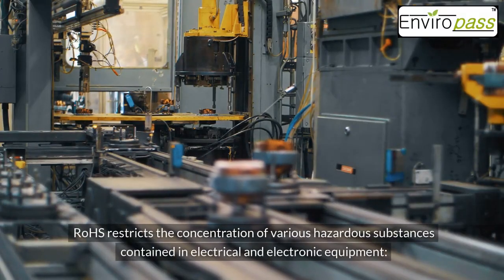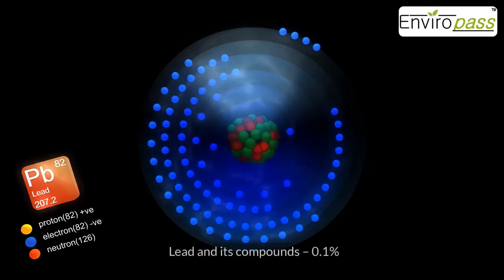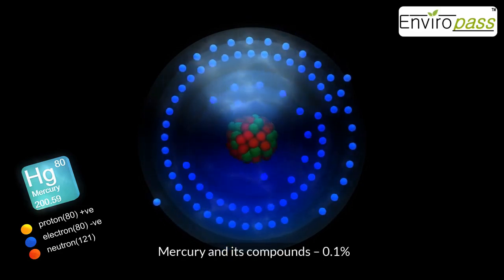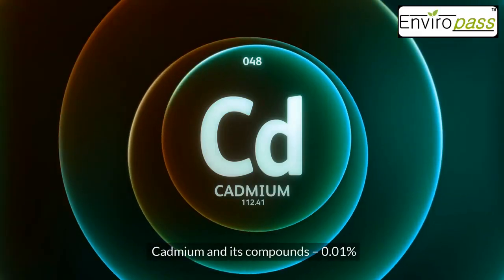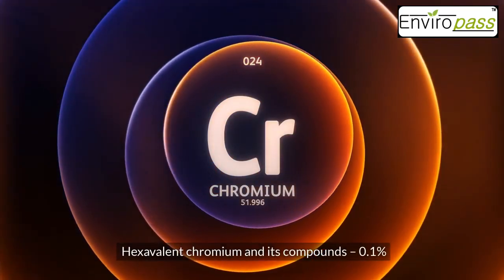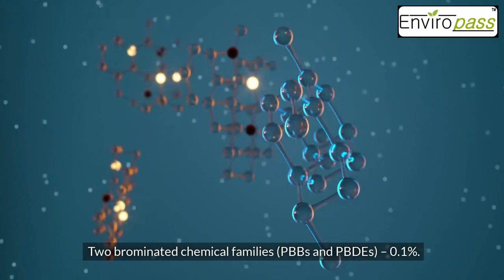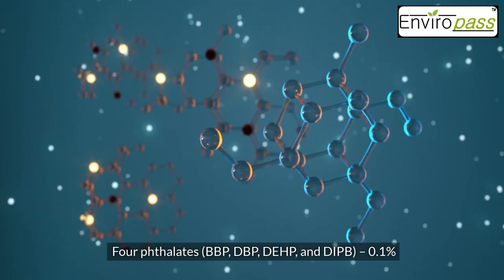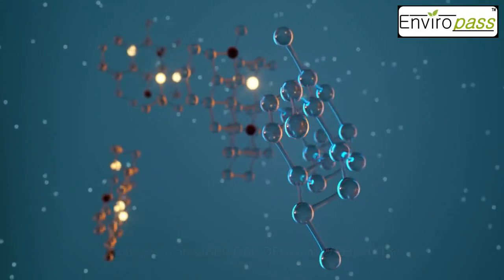RoHS3 exemptions - Compliance of Electronics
How to request them on a product design? This video gives you everything you need to know about RoHS exemptions.

Timestamps:
00:00 Introduction
00:11 Exclusion from the RoHS scope
00:49 Difference between RoHS exclusions and exemptions
01:07 What is a RoHS3 exemption?
02:00 Revision of exemptions
02:38 Process to request additional exemptions
03:21 UK RoHS and exemptions
03:29 Conclusion about exemption requests